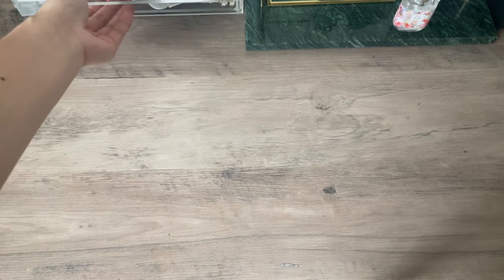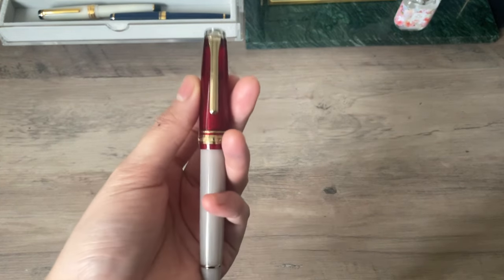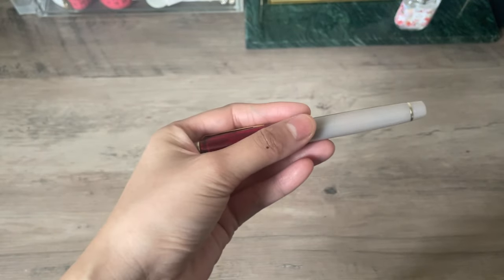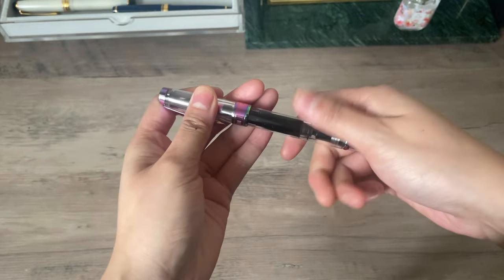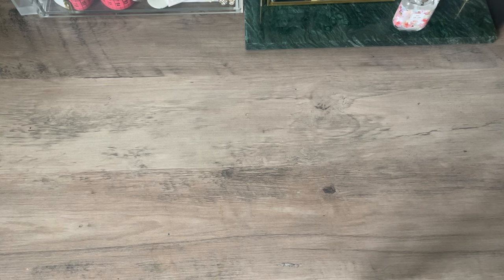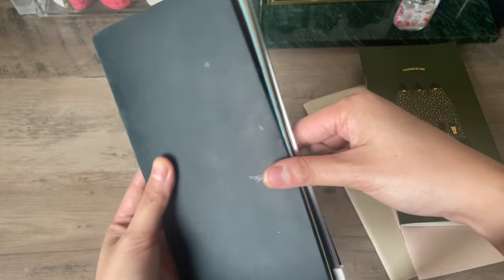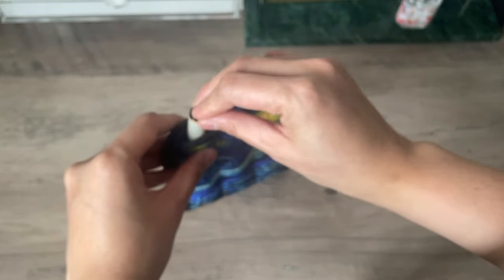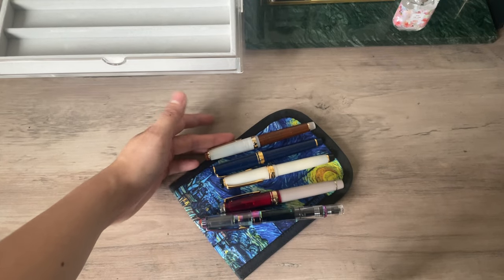2023 Stationery Favorites: Fountain Pens, Inks, Journals and More ❣️